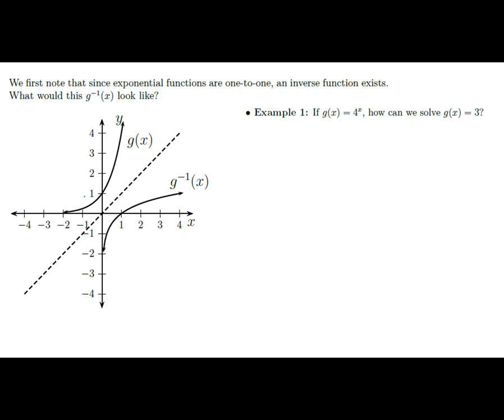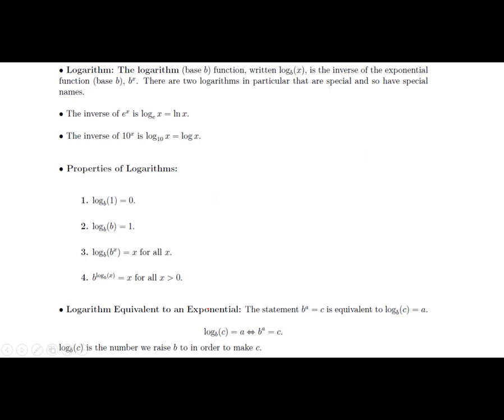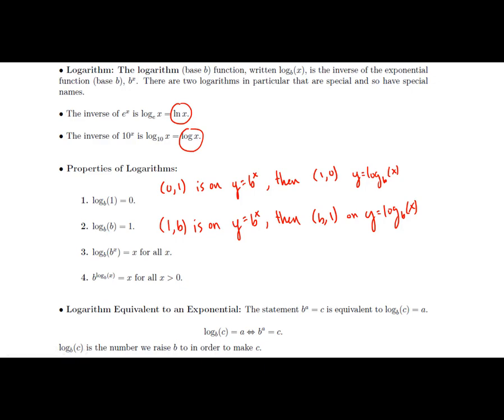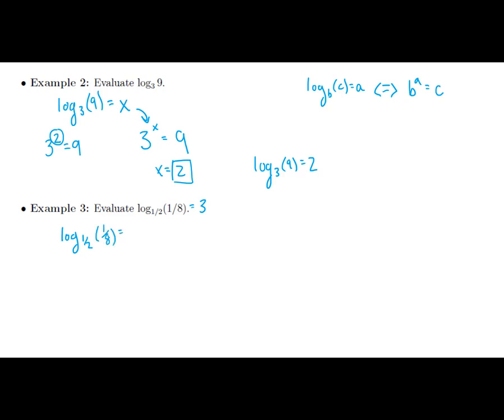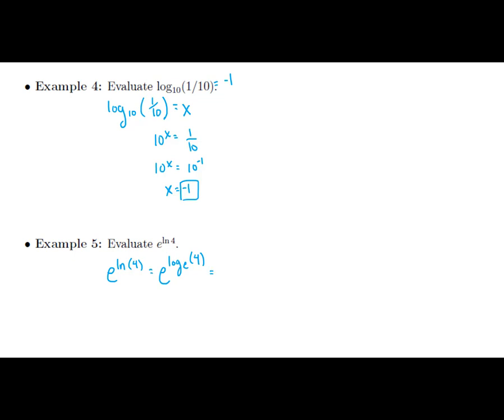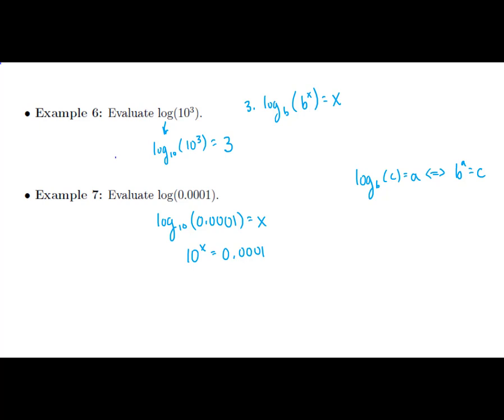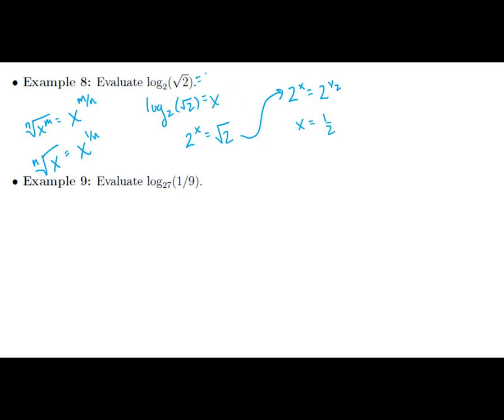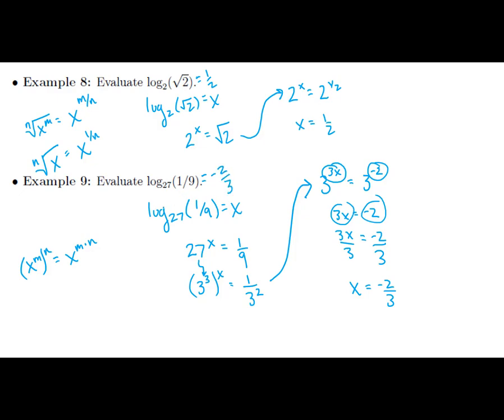Section 4.3 Logarithmic Functions